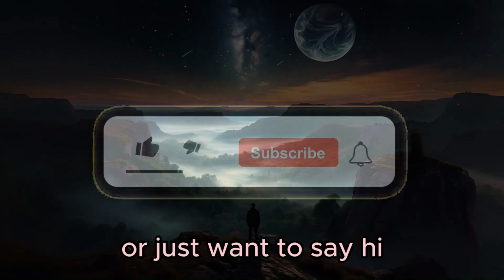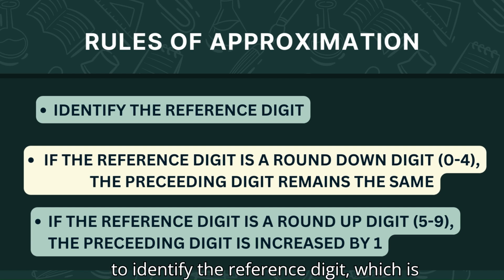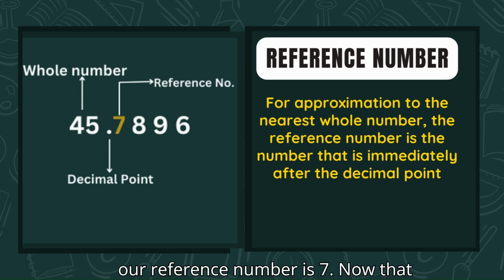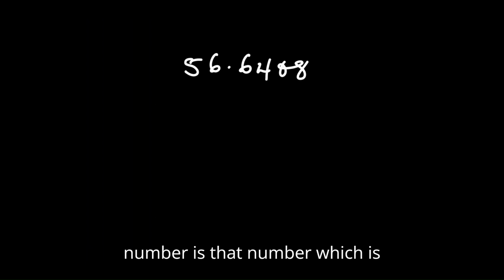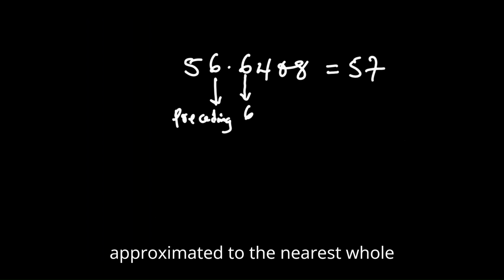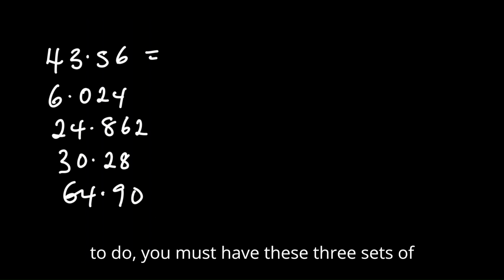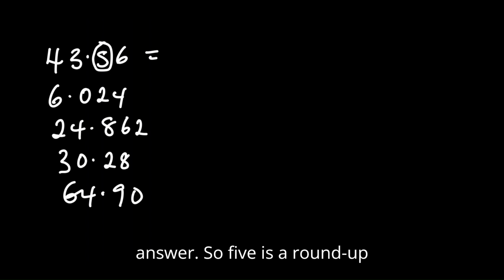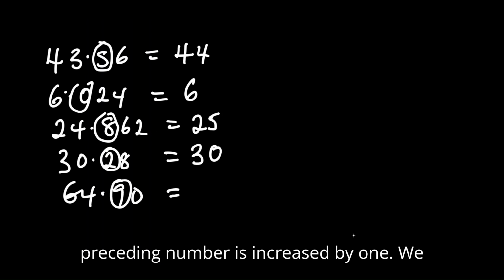INTRODUCTION TO APPROXIMATION (PART 2) WHOLE NUMBER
"In this lesson, we'll explore the concept of Approximation to the Nearest Whole Number. You'll learn how to simplify numbers by rounding them to the nearest whole, using easy-to-follow steps. We'll cover how to identify the reference digit, apply the rules of approximation, and decide when to round up or down. This skill is essential for making quick estimates in everyday calculations and various mathematical problems. Join us to master the art of approximation!"